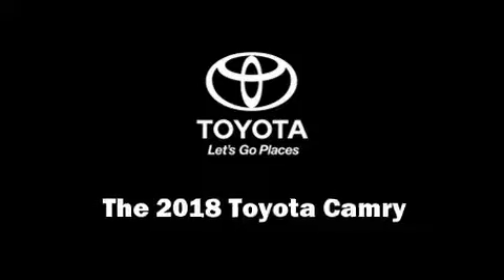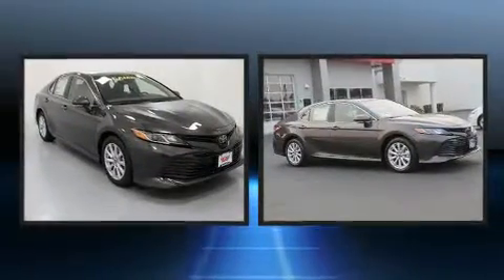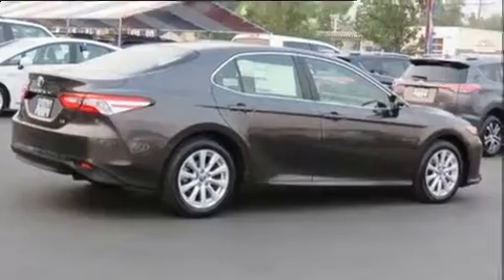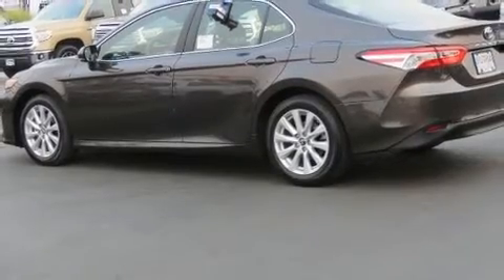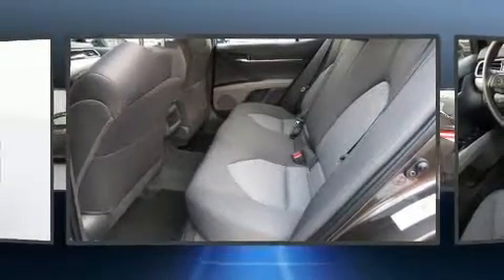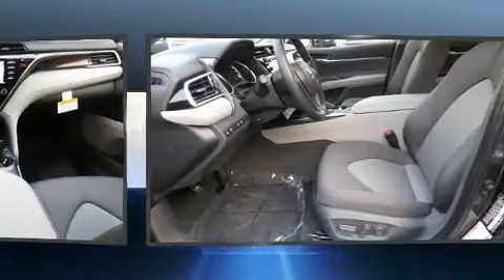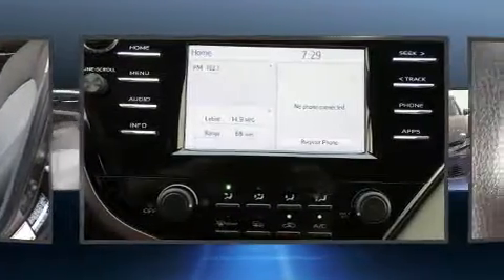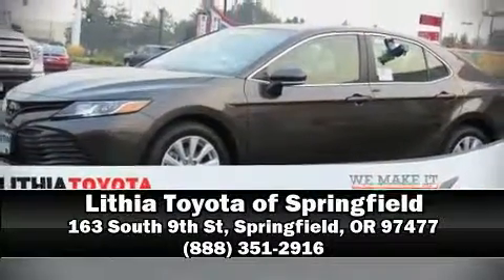2018 Toyota Camry LE in Springfield, OR 97477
Get excited about the 2018 Toyota Camry. This 4 door, 5 passenger sedan provides a satisfying ride for all passengers. Performance and efficiency are both prioritized thanks to the 2.5 liter 4 cylinder engine, favoring both performance and efficiency. Top features include front bucket seats, front and rear reading lights, 1-touch window functionality, an outside temperature display, lane departure warning, power windows, remote keyless entry, and a split folding rear seat. Toyota ensures the safety and security of its passengers with equipment such as: traction control, brake assist, a security system, and 4 wheel disc brakes with ABS. Comprehensive safety includes row curtain airbags and stability control. We pride ourselves in the quality that we offer on all of our vehicles. Stop by our dealership or give us a call for more information.